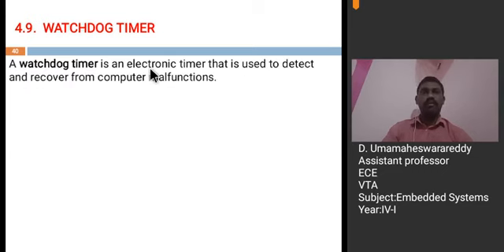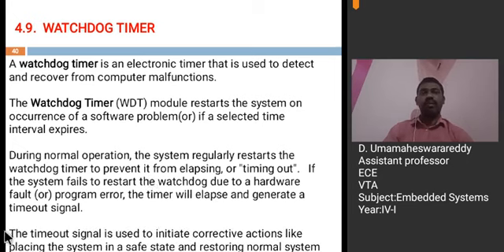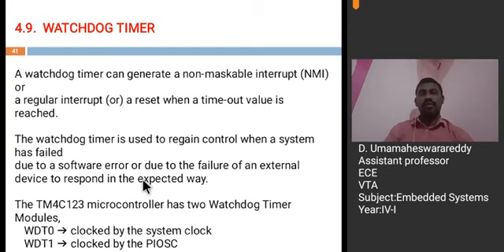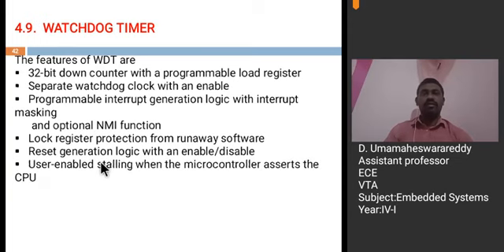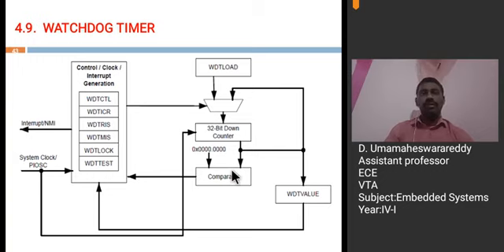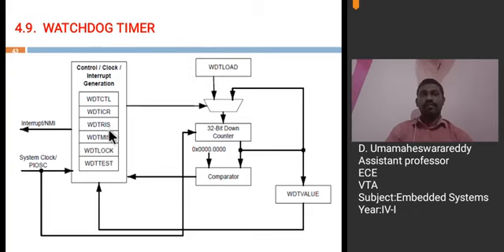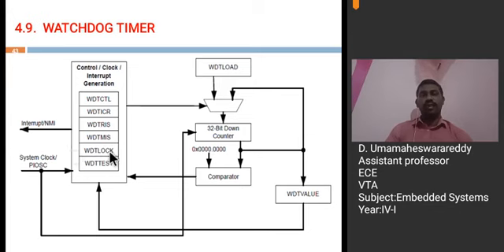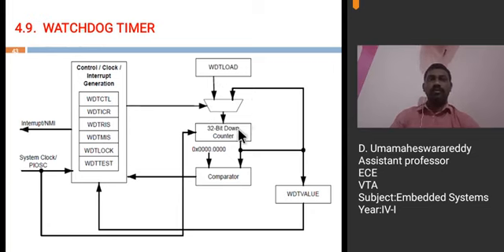ES-Unit4-L6-Watchdog Timer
JNTUA ECE